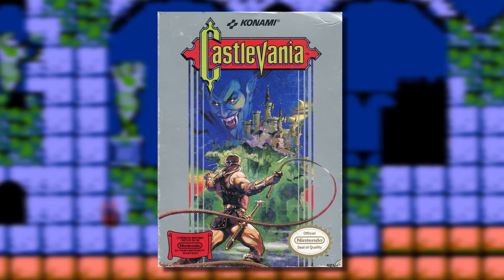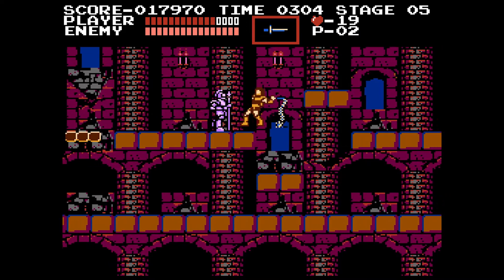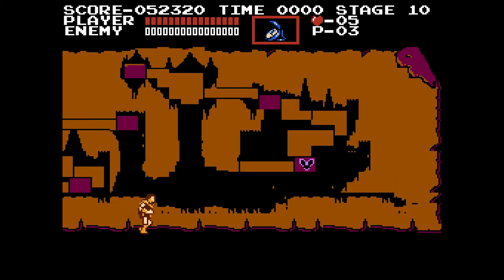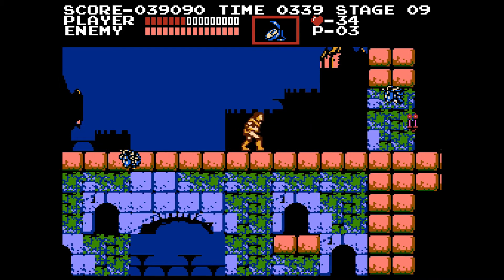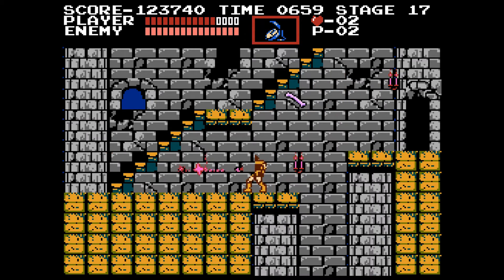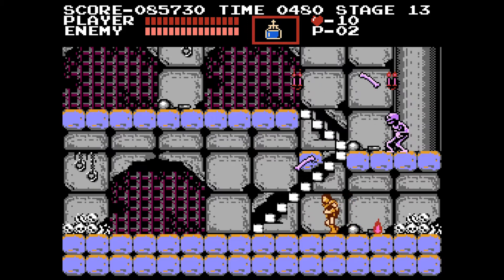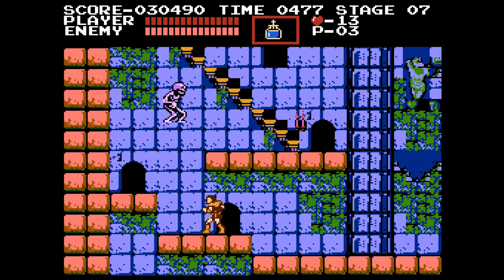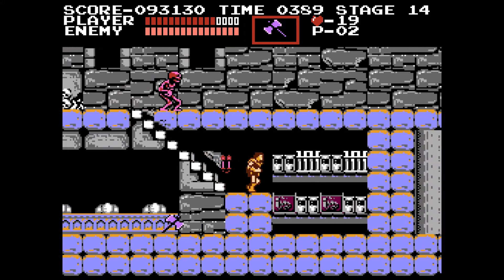Review: Castlevania (NES) Sink Your Teeth Into This 8-Bit Legend!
Castlevania is, well...it's Castlevania! But does it still hold up all these years later? Check out the full review for more!